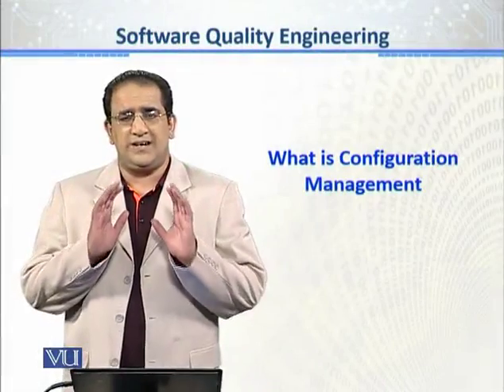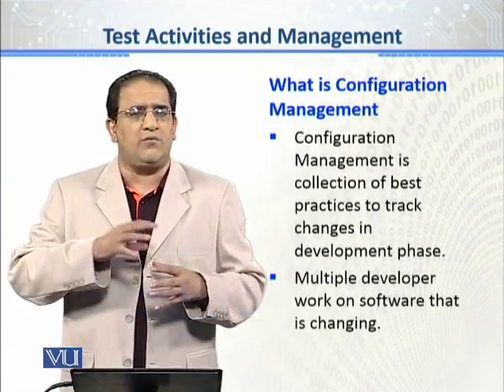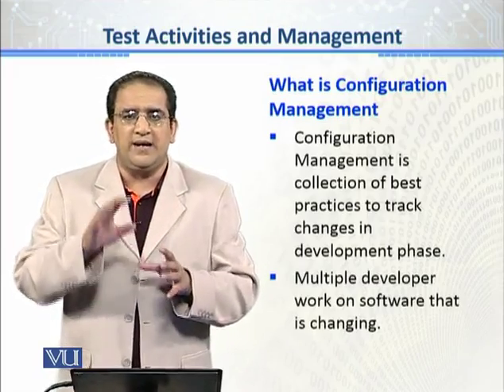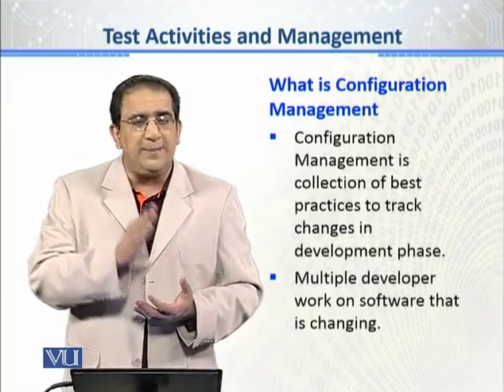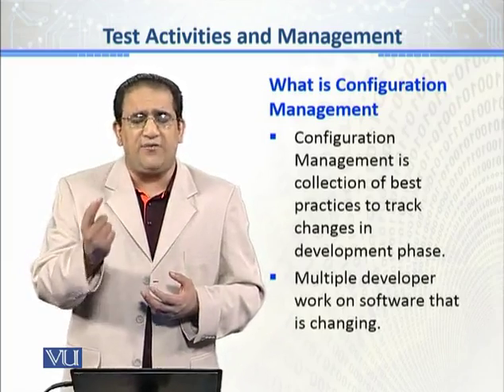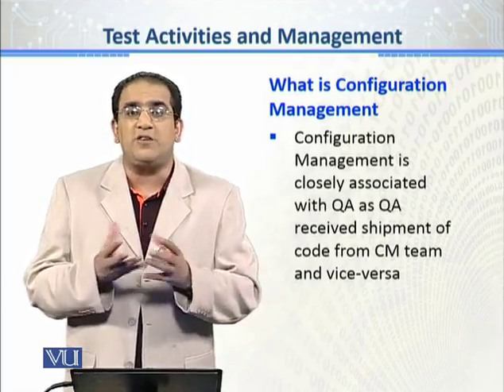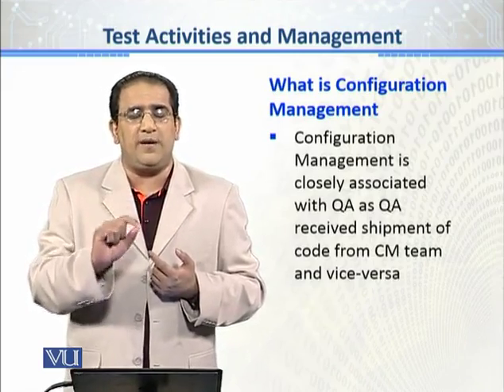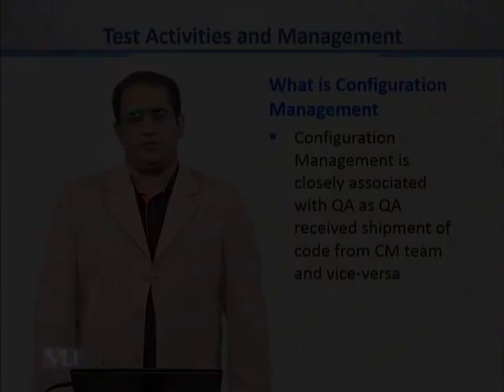CS611_Topic192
Topic: 192